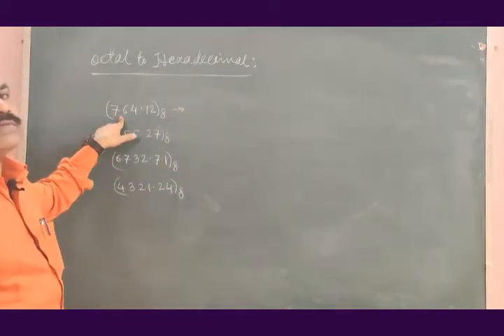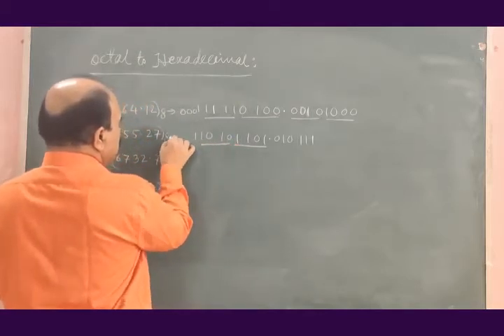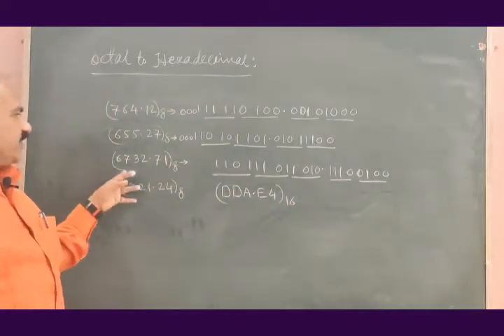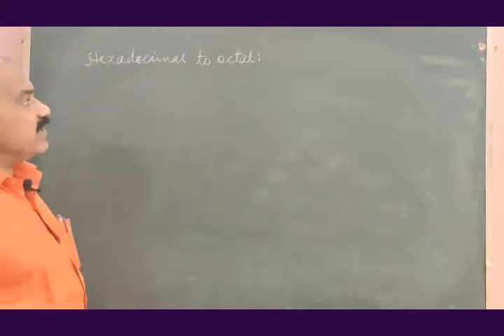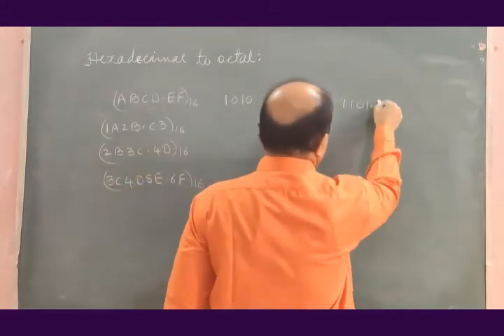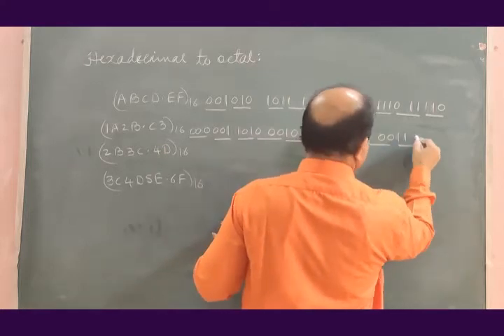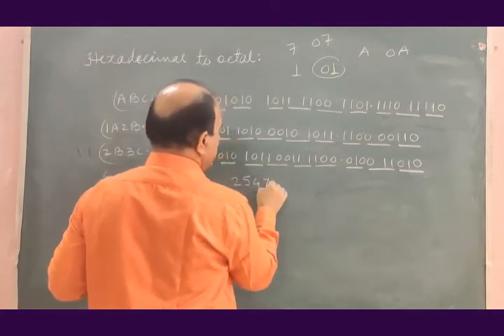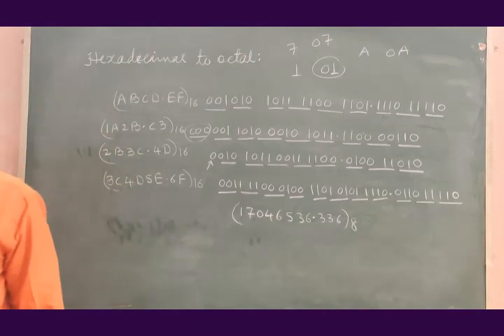14 B SC III OCTAL TO HEXADECIMAL AND HEXADECIMAL TO OCTAL CONVERSION